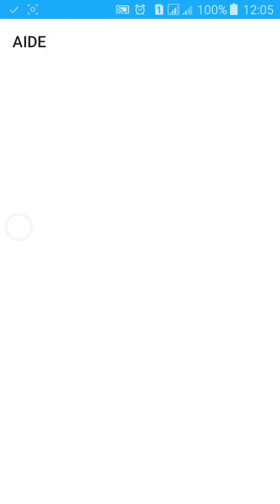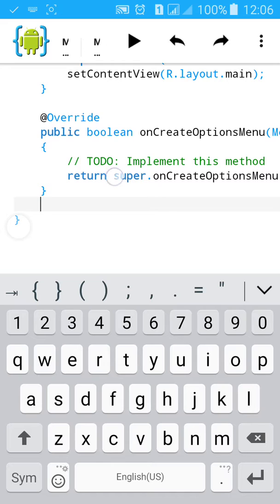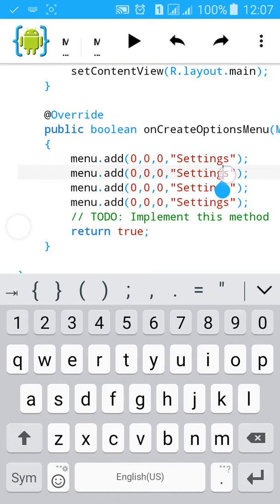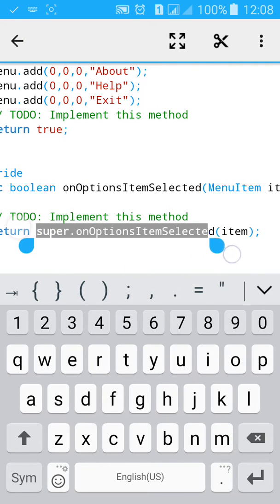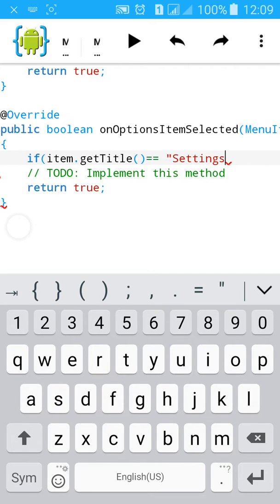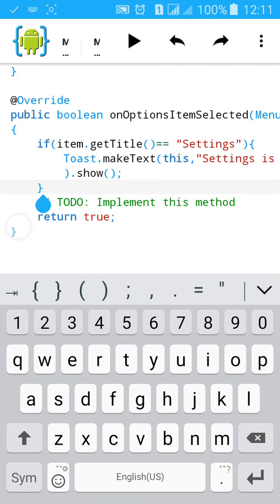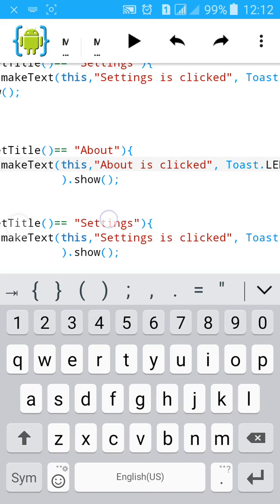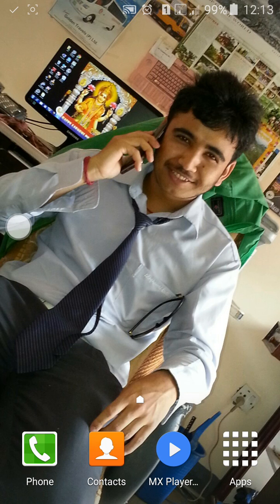AIDE Tutorial - 23 Option Menu